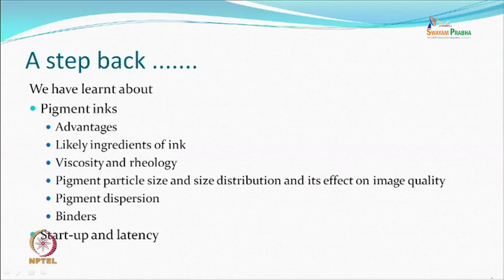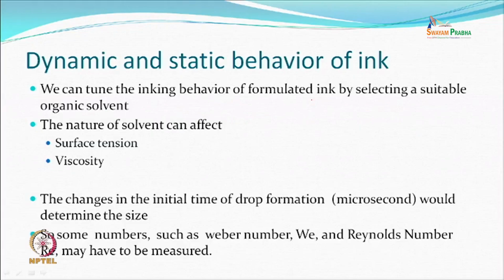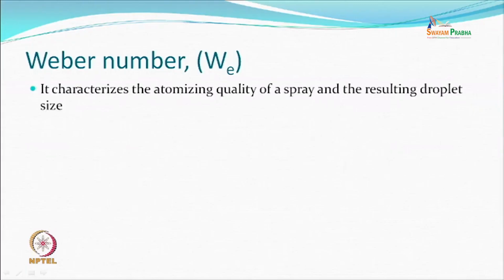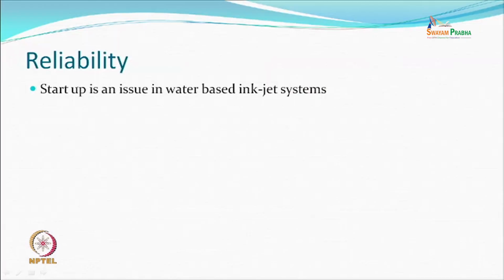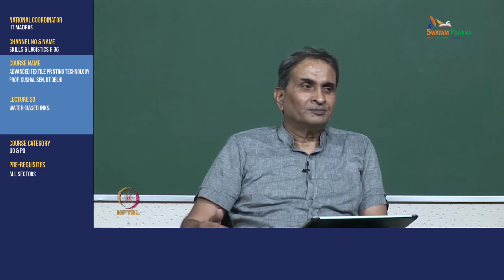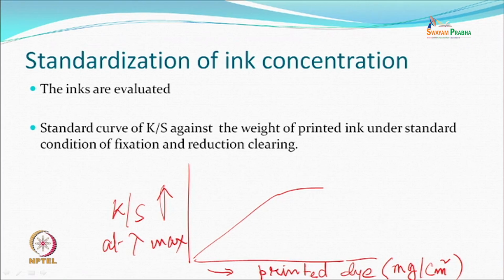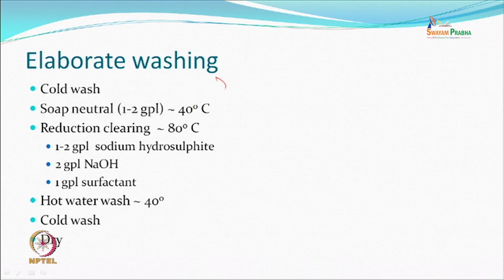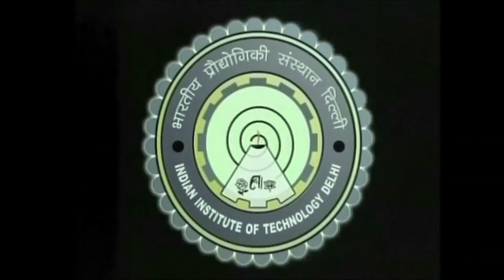Water-based inks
Subject : Skills